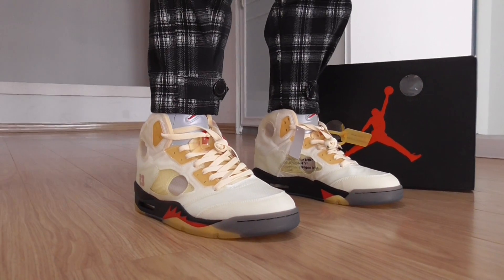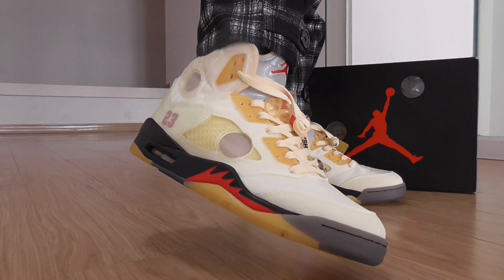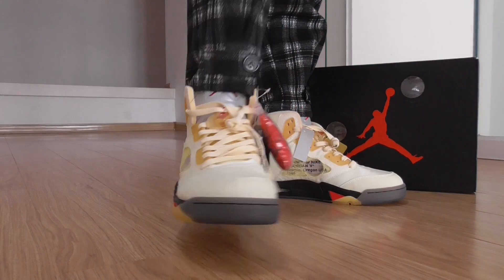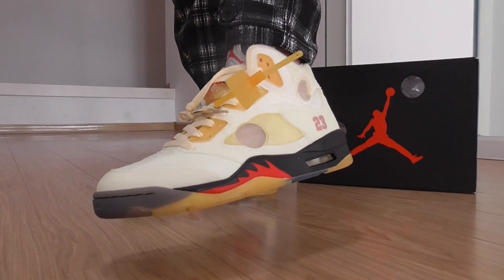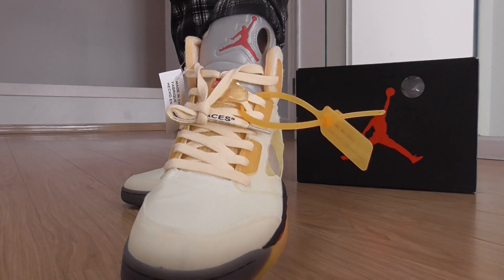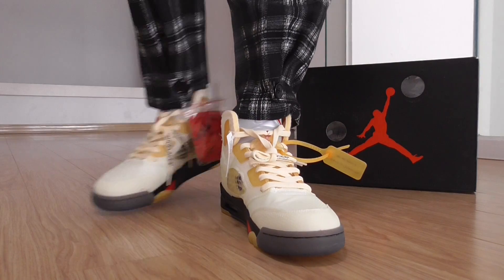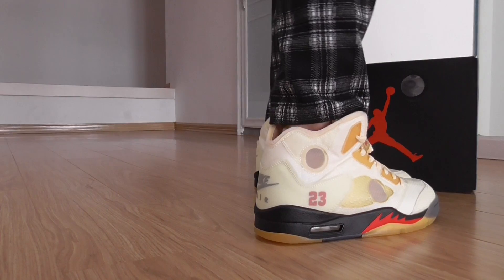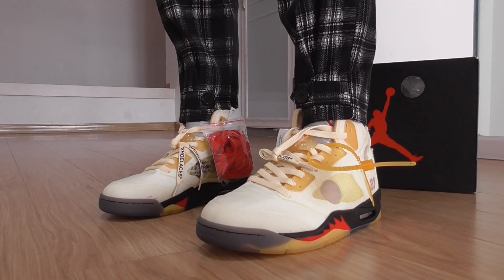On Foot Look: Off-White Air Jordan 5 Sail